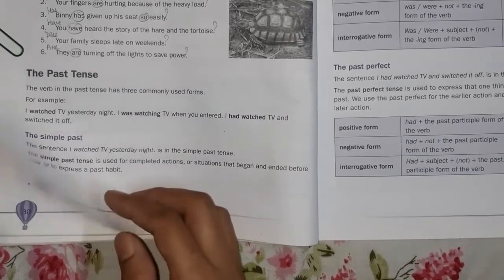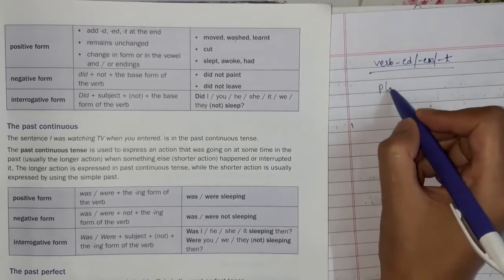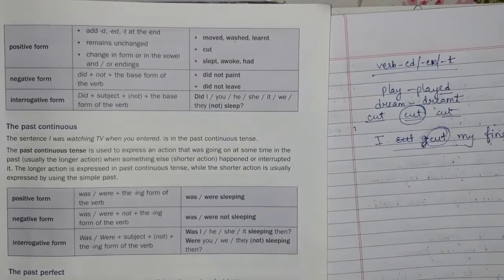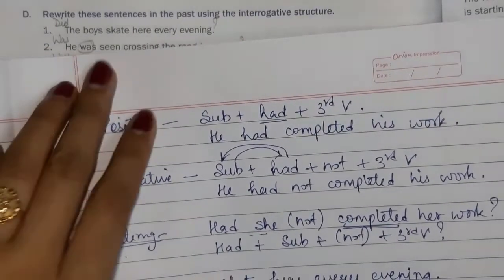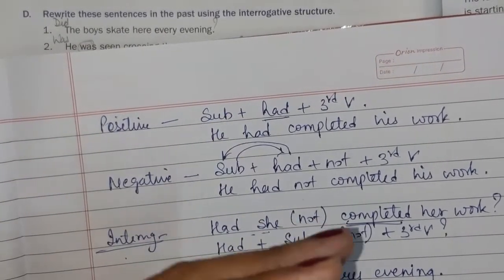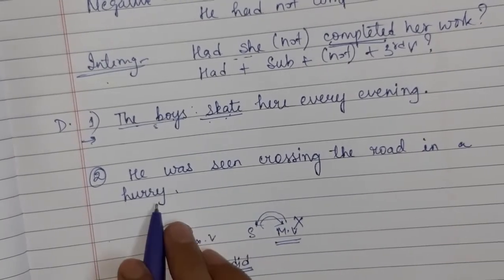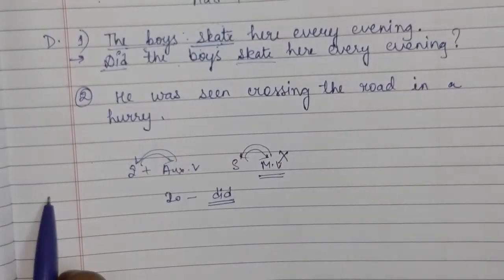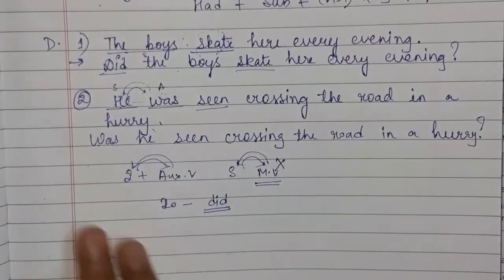Class7/Eng Grammar/ Ch-6 Verbs Tense/Part-II